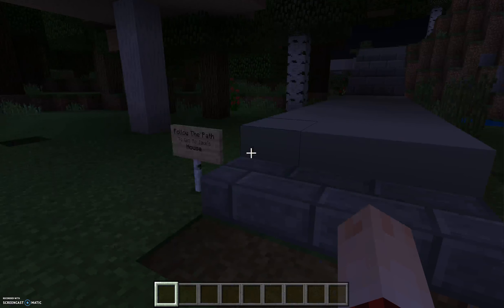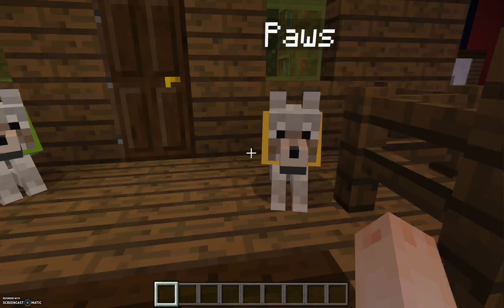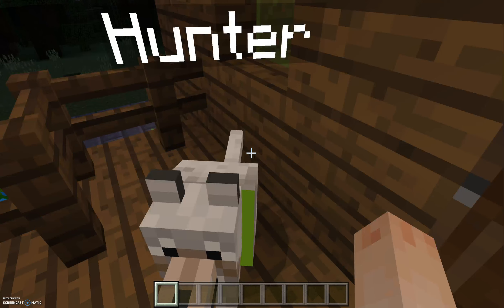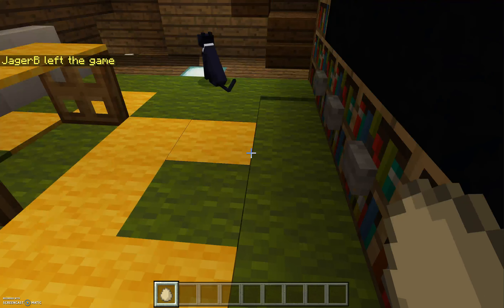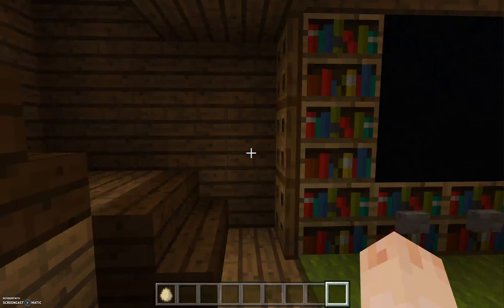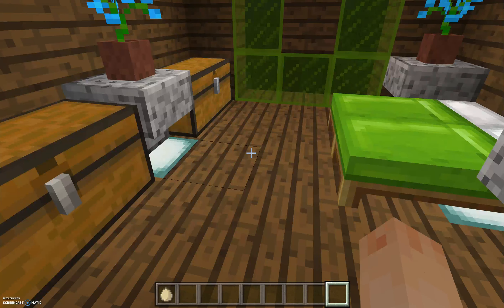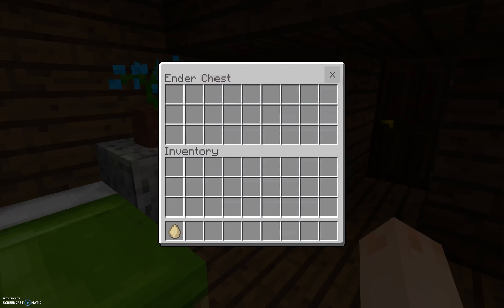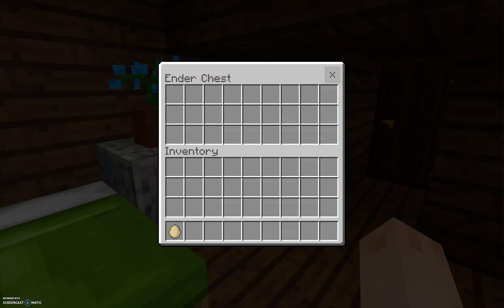Farmer Boys - Jack H.